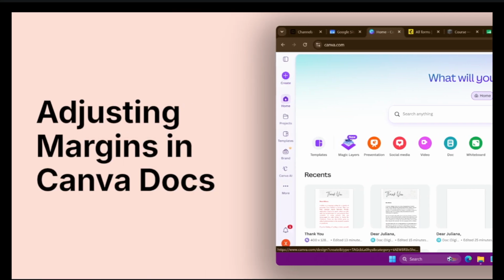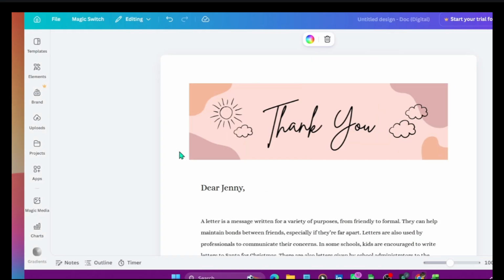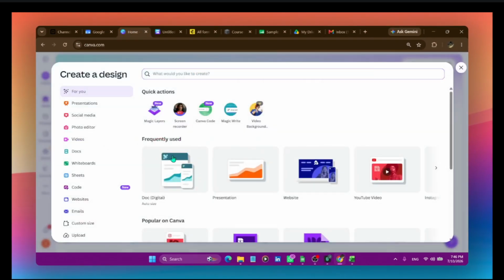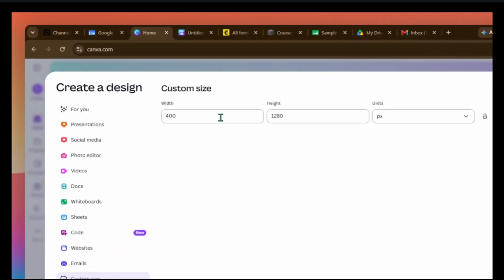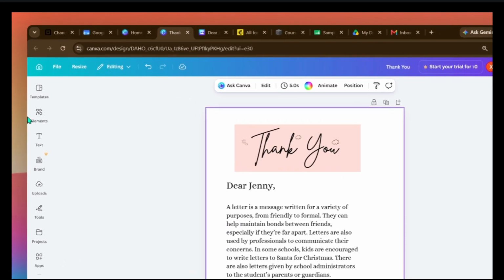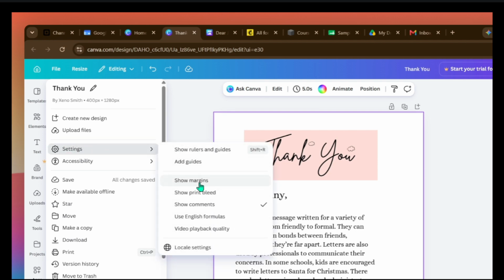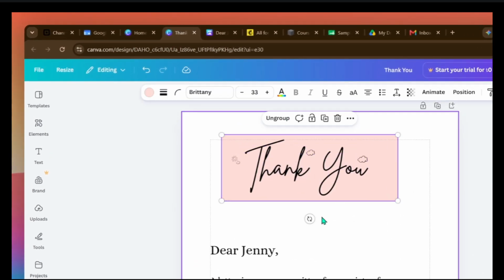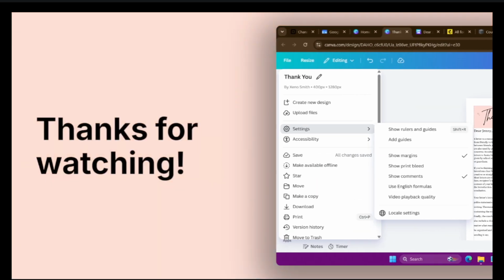How to Adjust Margins in Canva Docs - 2026 (fast & Easy)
How to Adjust Margins in Canva Docs
In this video, you will learn how to adjust margins in Canva Docs easily and quickly. I’ll guide you step-by-step on managing page layout, adjusting document spacing, and formatting your Canva Docs for a clean and professional look. By the end, you’ll be ready to customize margins and improve the appearance of your Canva Docs without any hassle.